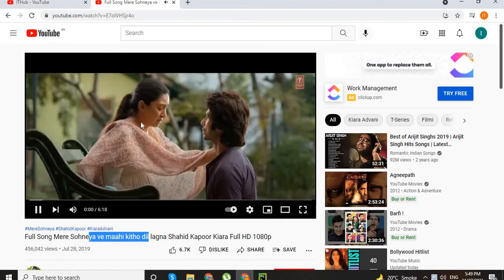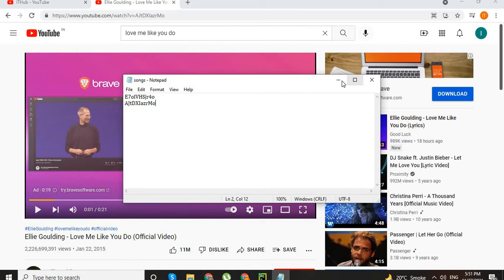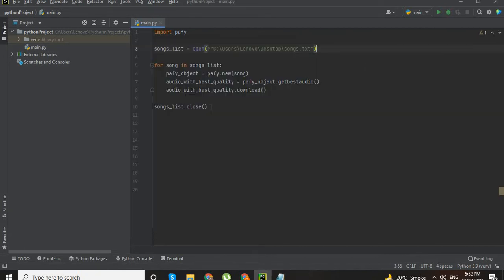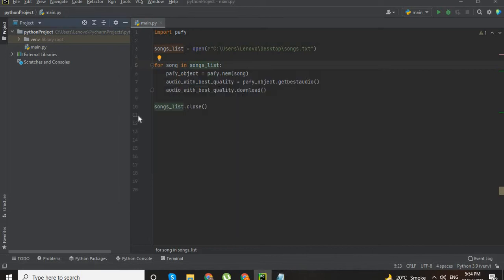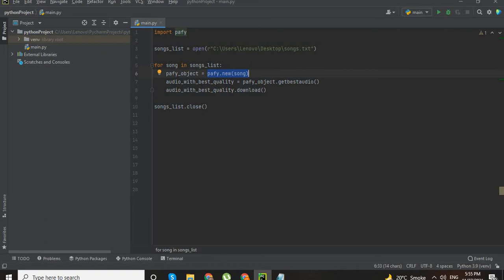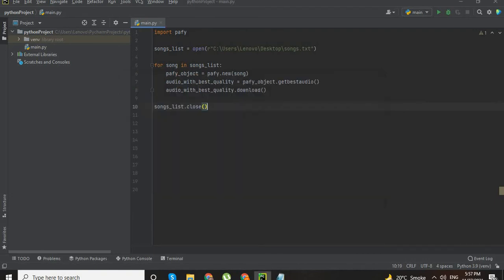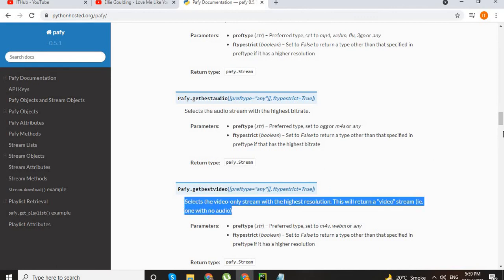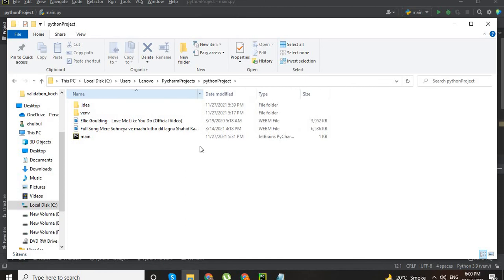Pafy Module: How to extract audio from multiple YouTube videos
You can watch this video if you want to know how you can extract audios from multiple YouTube videos.